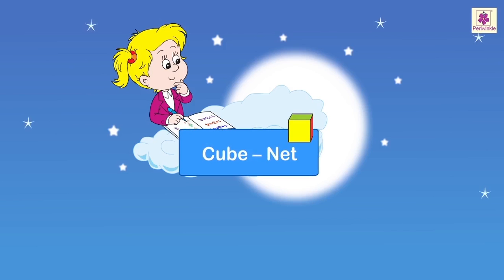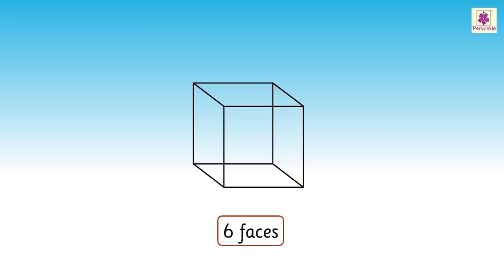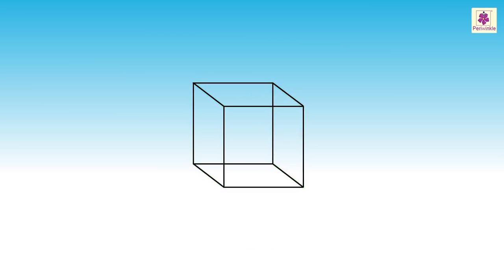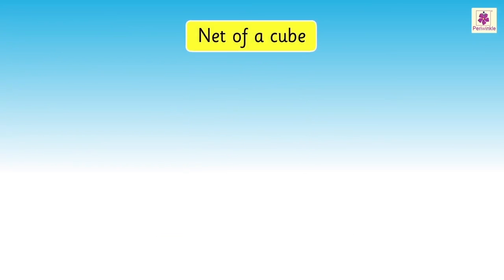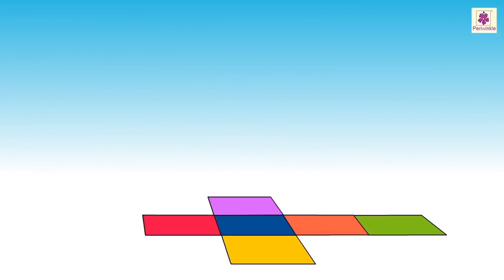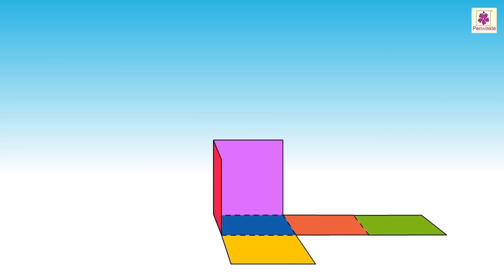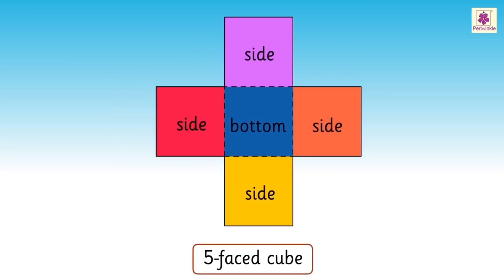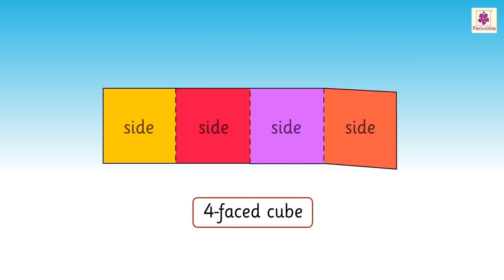Cube Net | Mathematics Grade 4 | Periwinkle